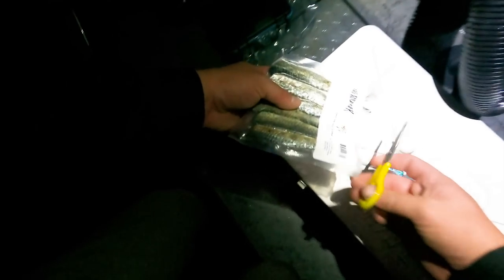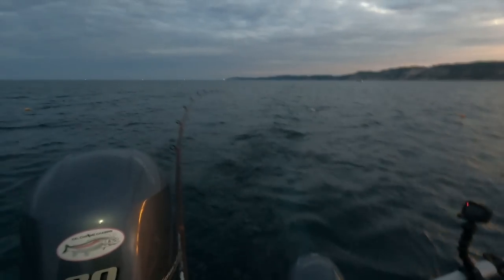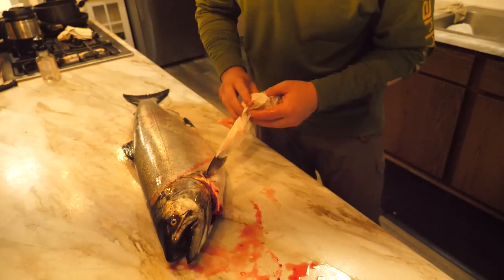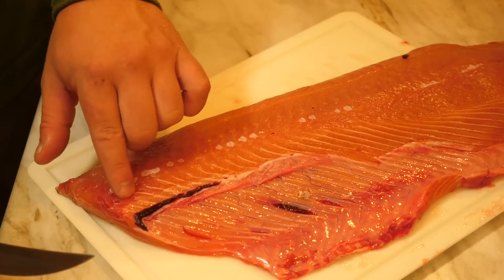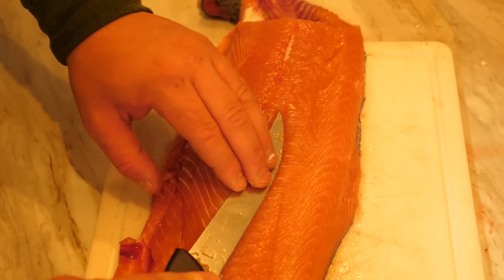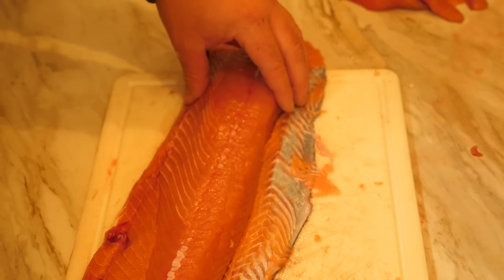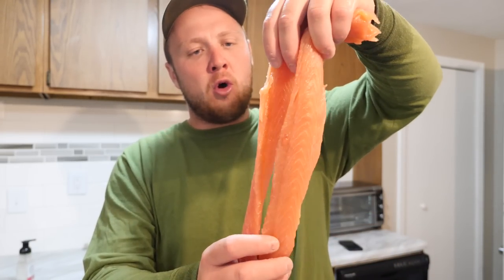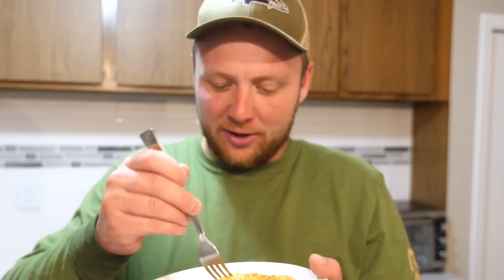How-To FILLET, DE-BONE and COOK SALMON! Learn To Maximize The Quality Of Your Catch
In this video, I break down the exact steps needed to insure the best quality of your fresh catch. I show how to properly fillet, de-bone, and cook a fresh caught salmon!